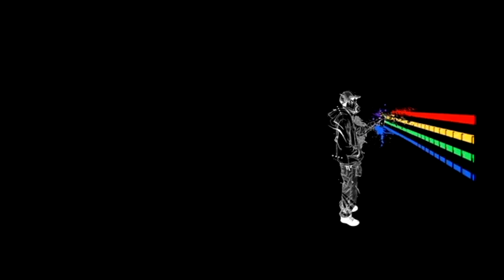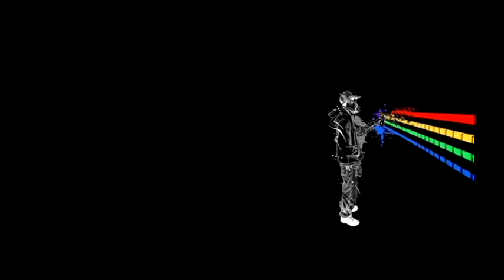Umperia - Neon Light